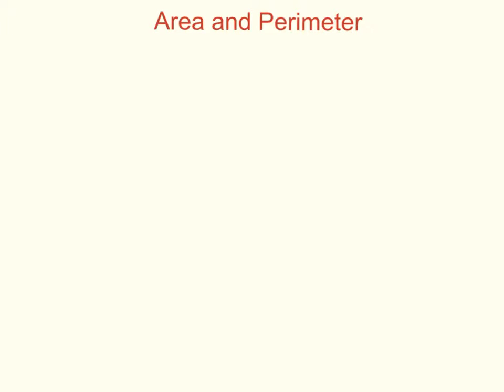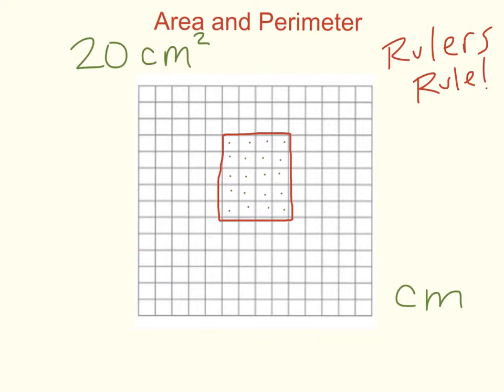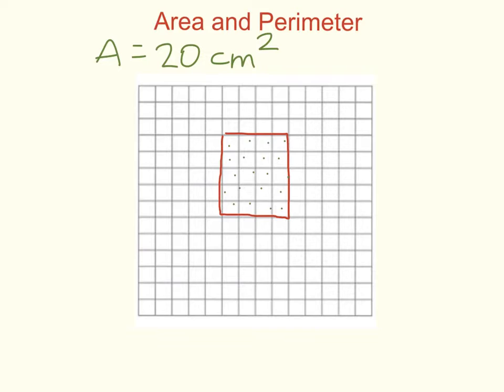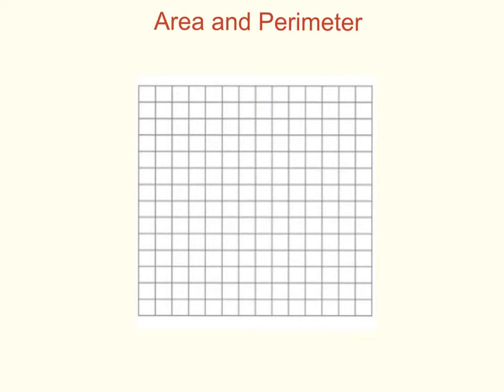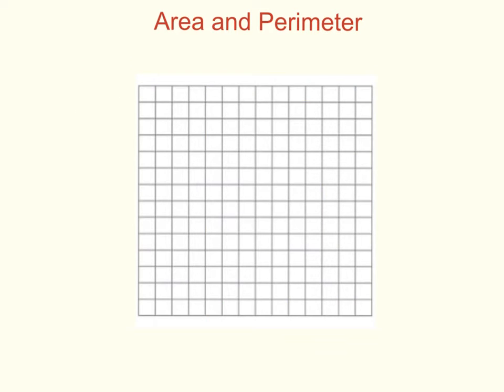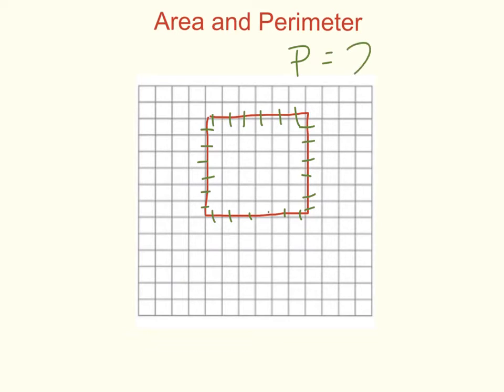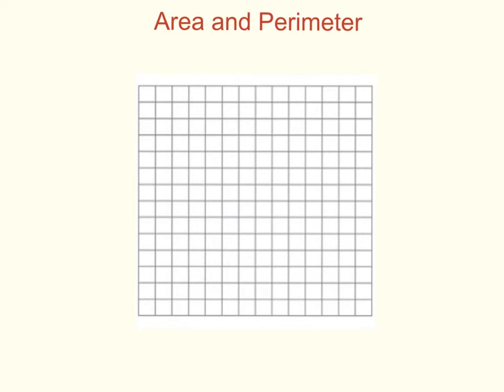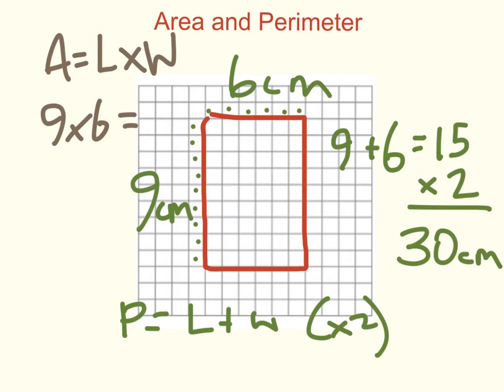Area and Perimeter